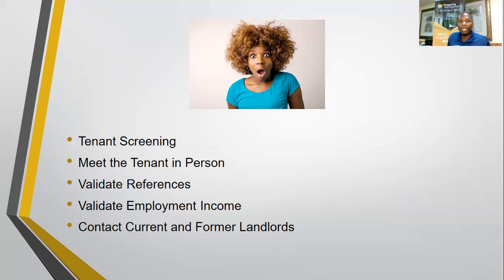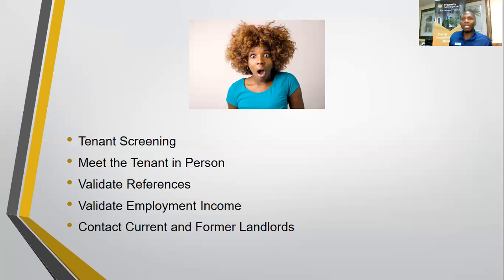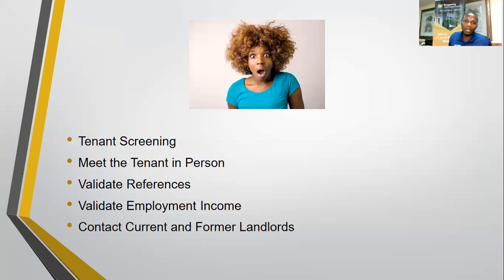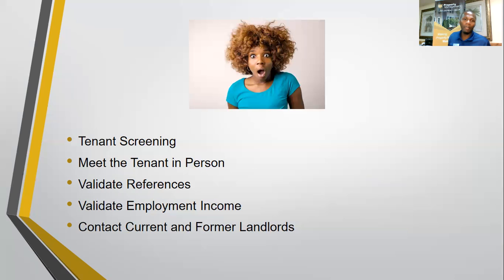5 Tips to Avoid Placing Bad Tenants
Bad tenants are the most dreaded aspect of renting property. Many property owners don’t do their due diligence when placing a new tenant in their property. These five tips will give you the tools you need to protect yourself and your property.